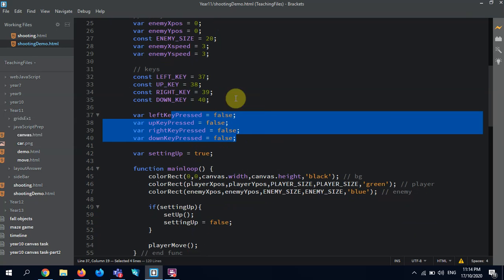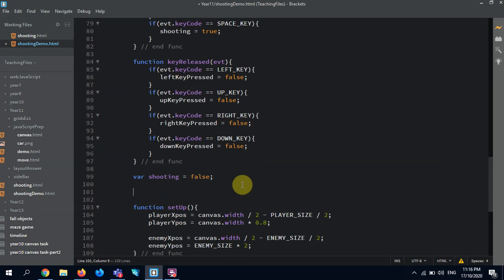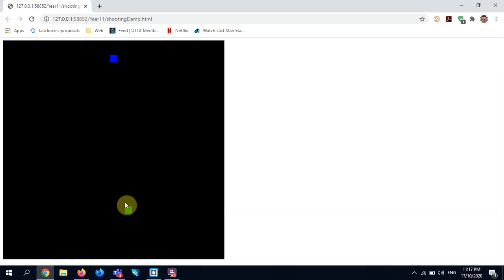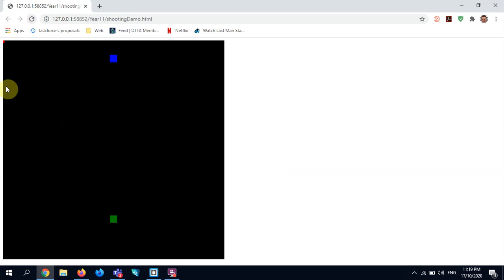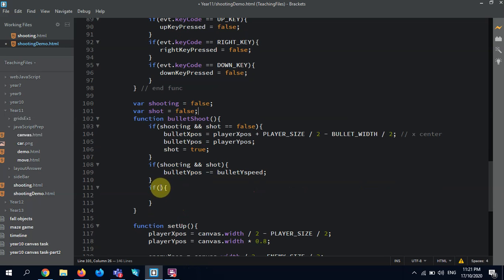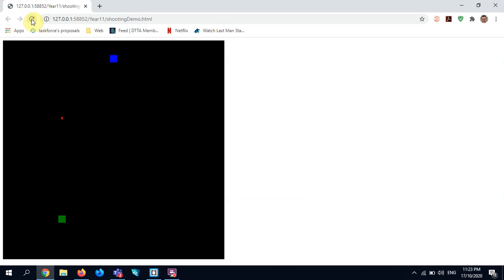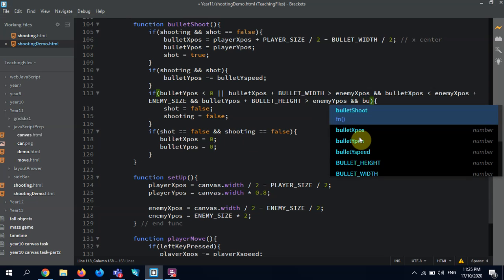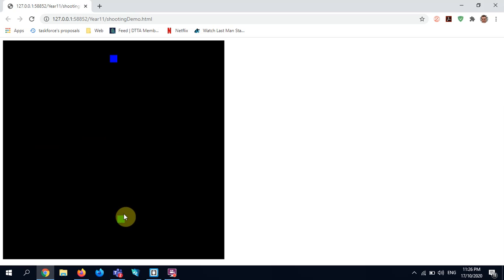javaScript Canvas simple shoot